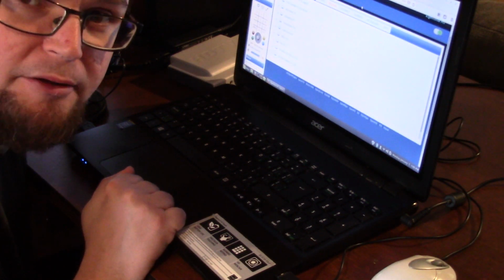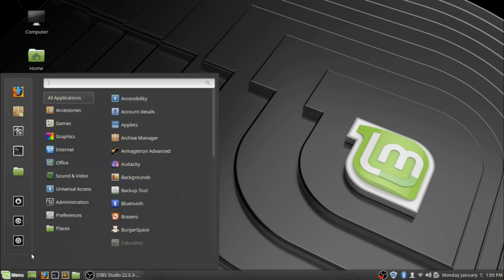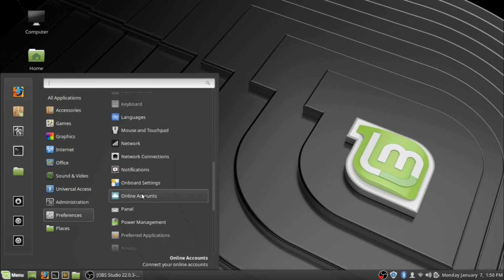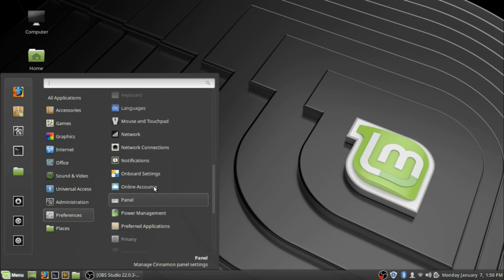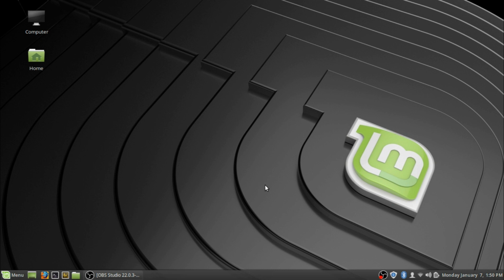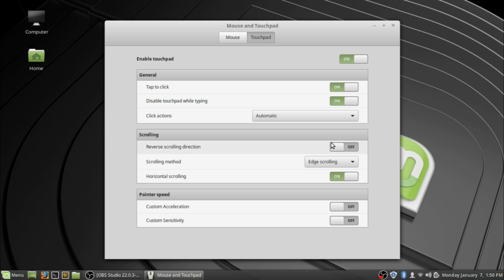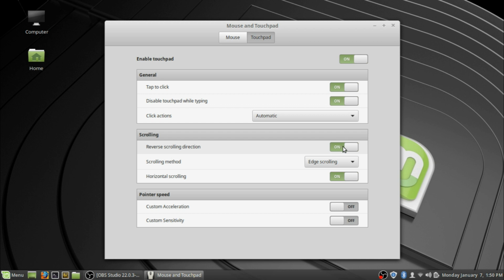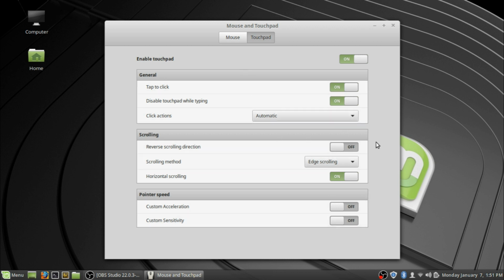Linux Mint Mouse And Touchpad Settings - How to Fix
go to
Menu
Preferences
Mouse and Touchpad (Select Touchpad)
Scrolling (Reverse Scrolling Section) OFF